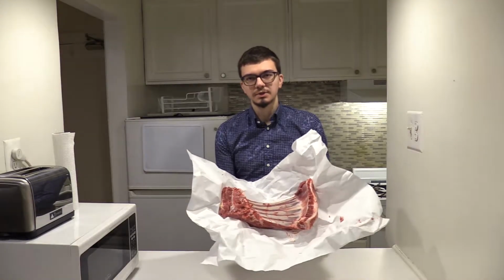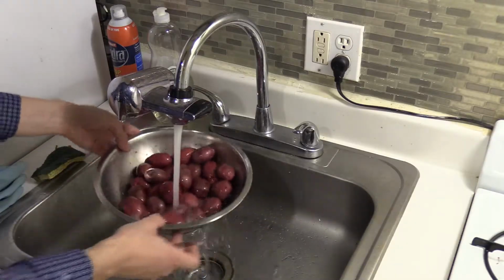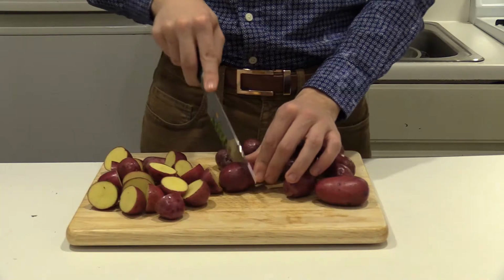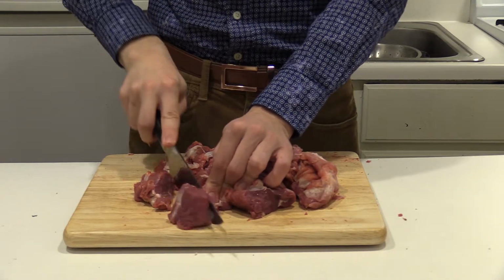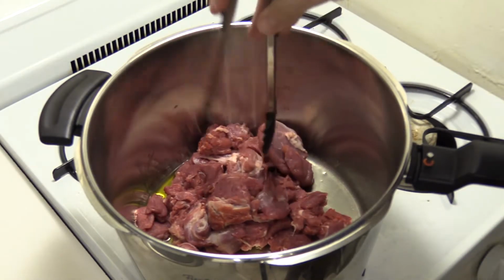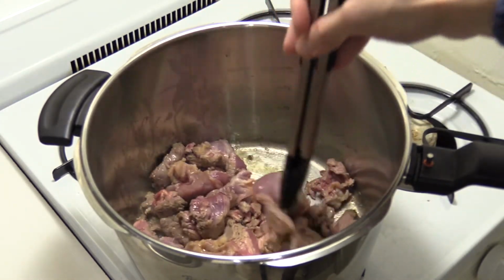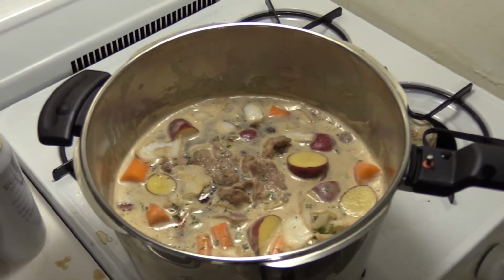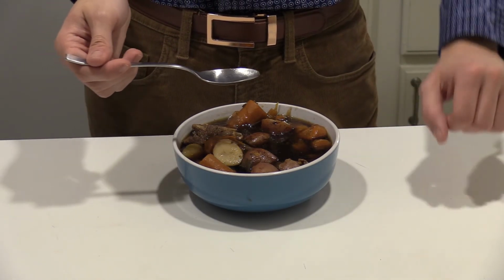Irish Stew - Agitated Cooking (Episode 3)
Variation on traditional Irish Stew with mutton and stout beer made in a pressure cooker.

Ingredients:

- 2 lbs mutton
- 20 small potatoes
- 5 carrots
- Thyme
- 1 onion
- 4 cups stout beer